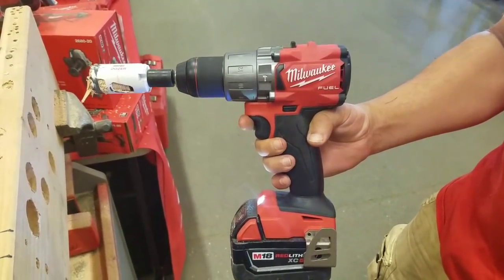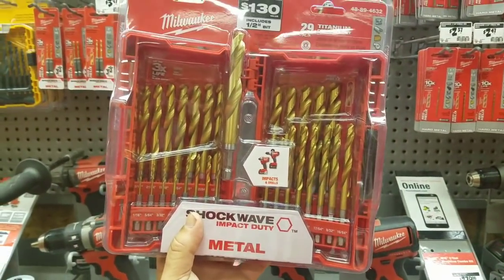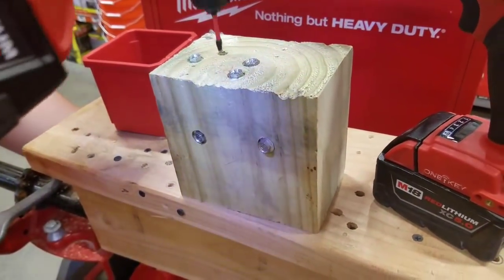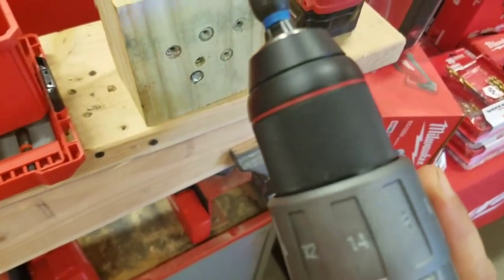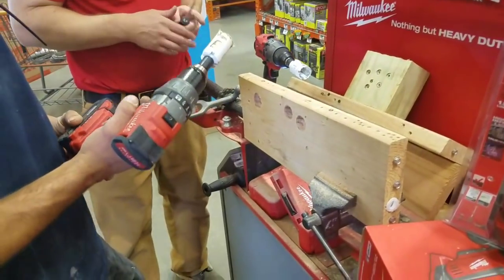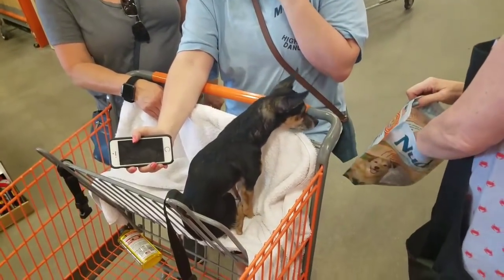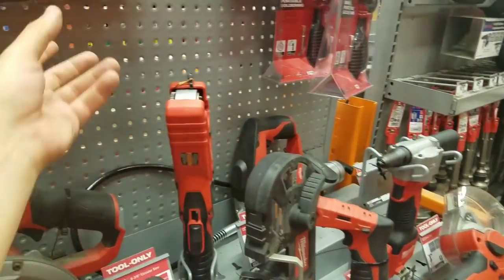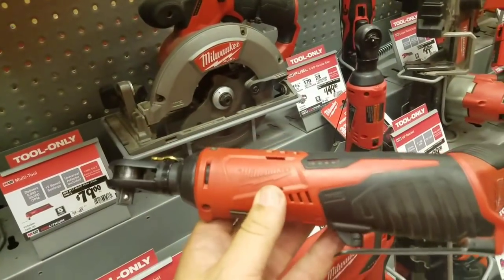Milwaukee M18 Fuel Gen3 Hammer Drill REVIEW ..LIVE FROM Home Depot with Milwaukee Rep